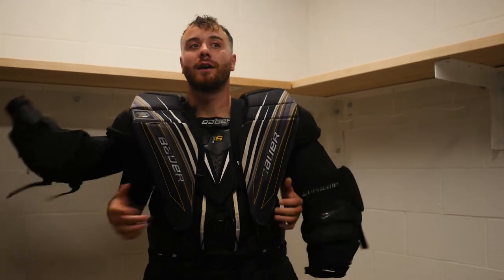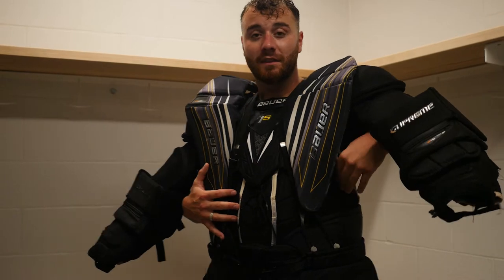How to put your Chest protector for Hockey Goalie  2022